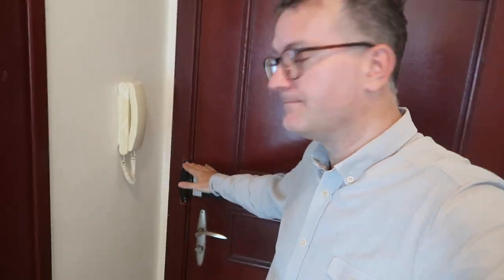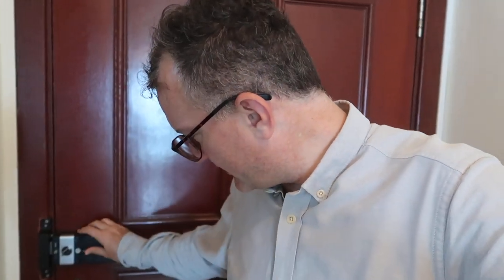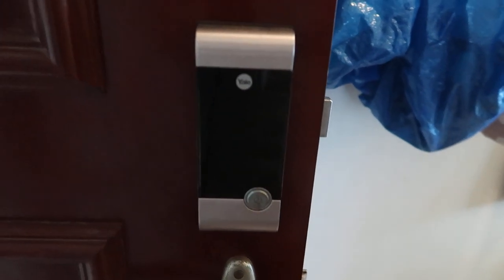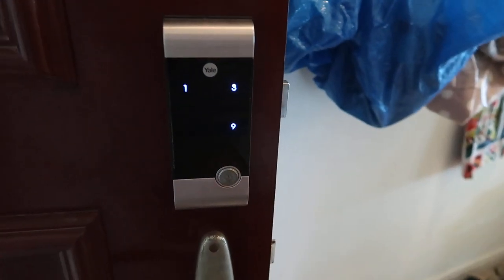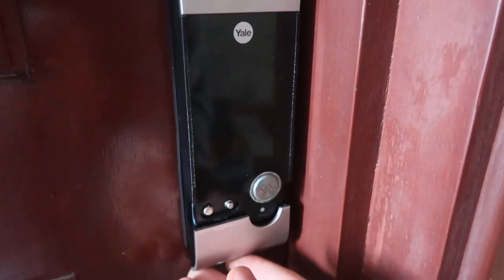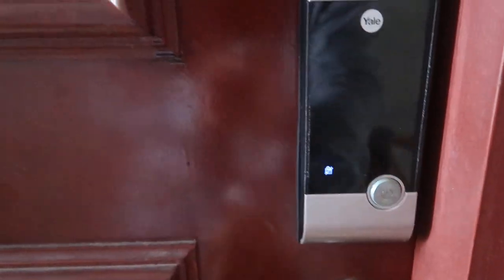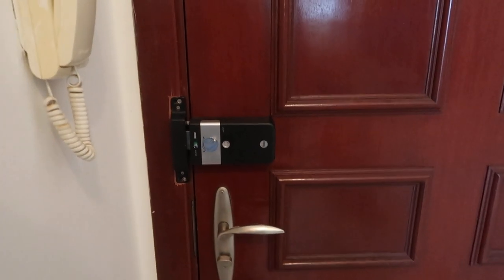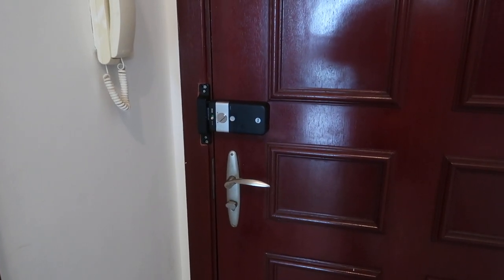YDR3110(YALE) Digital Door Lock after two years